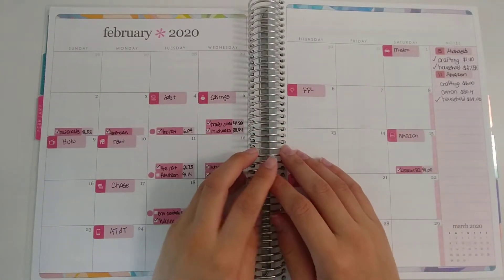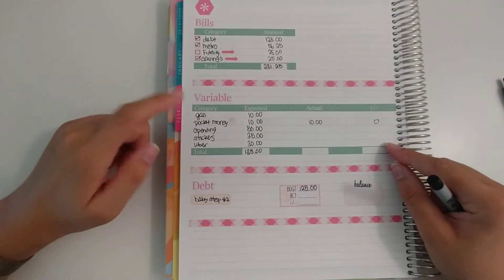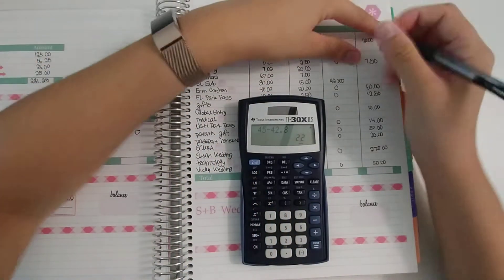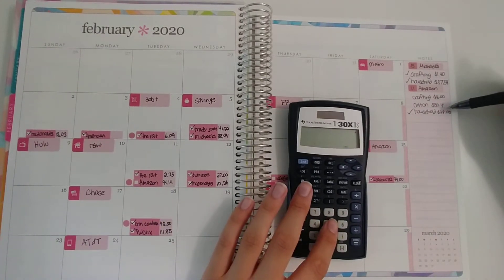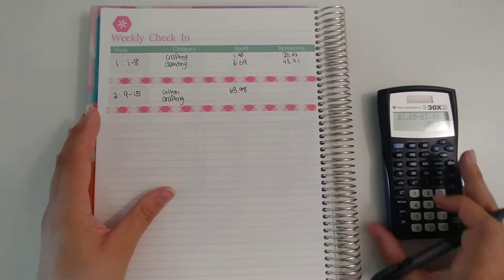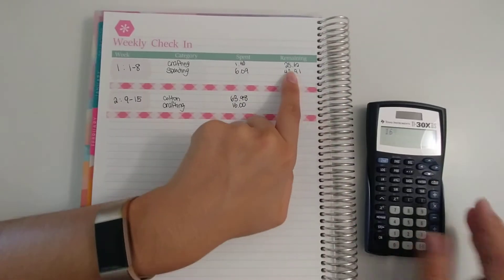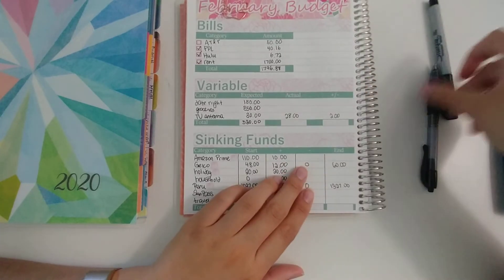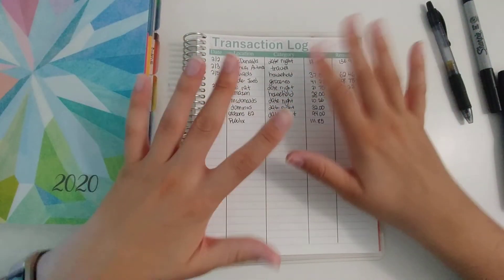Week 2 Check In | February Budget 2020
We're halfway through February!

SHOPS MENTIONED
Planner Kate

Sticker Paper